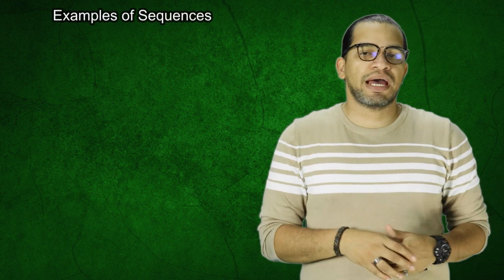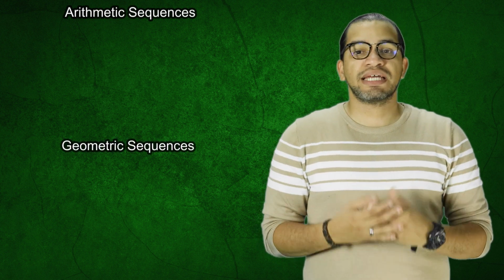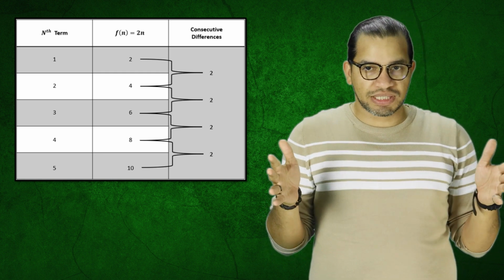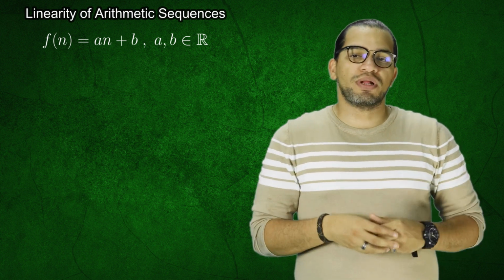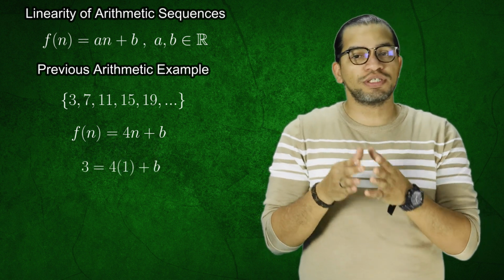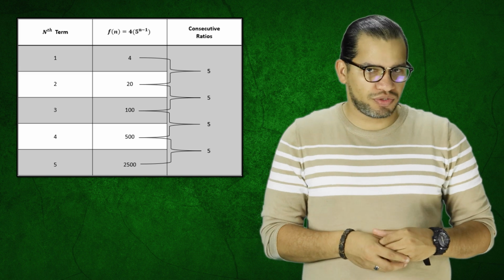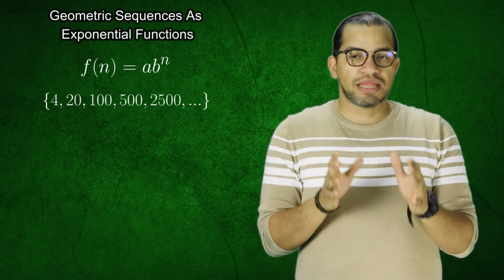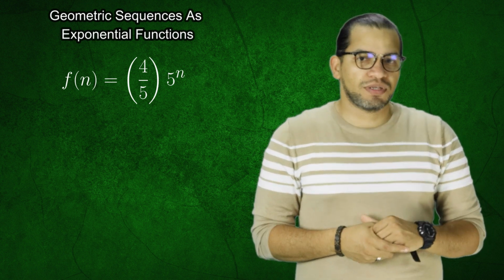Pre-Calculus 18 | Sequences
In this lesson: sequences, arithmetic and geometric progressions, and the geometric growth pattern that leads directly to the exponential function.

⬅ Previous: Pre-Calculus 17 | Transformations of Functions
➡ Next: Pre-Calculus 19 | Exponential Functions

🎯 PREREQUISITES
Module 1.